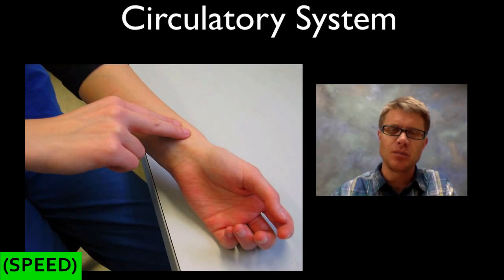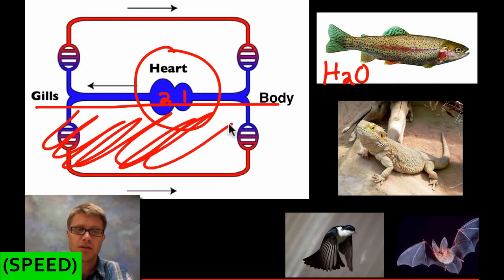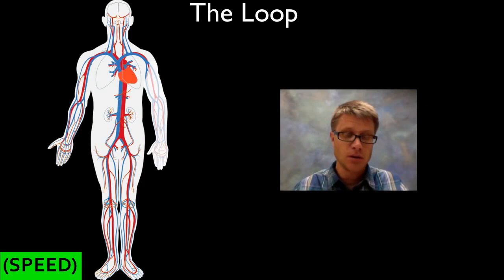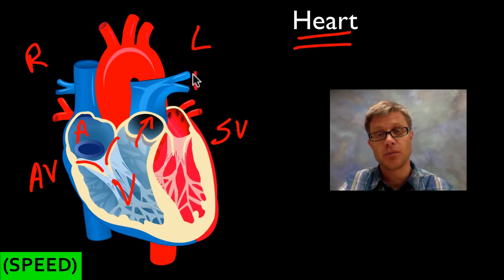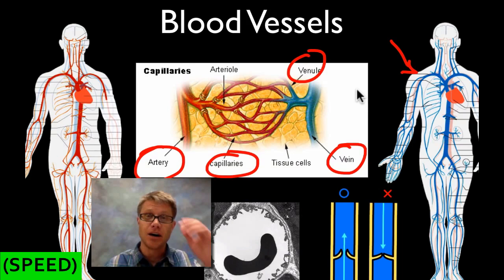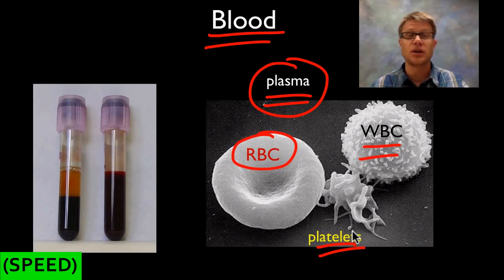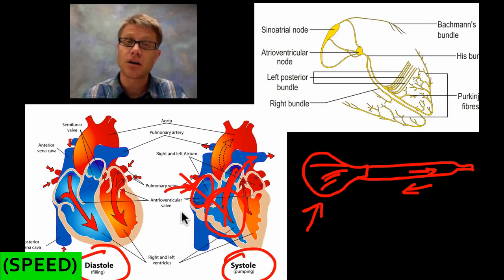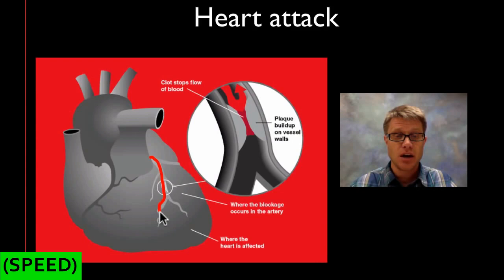[SPEED] The Circulatory System